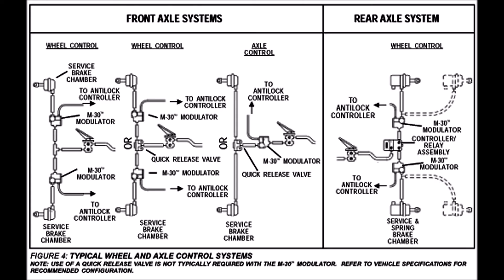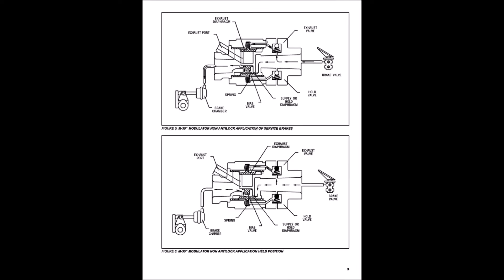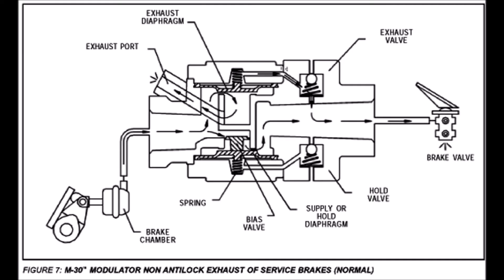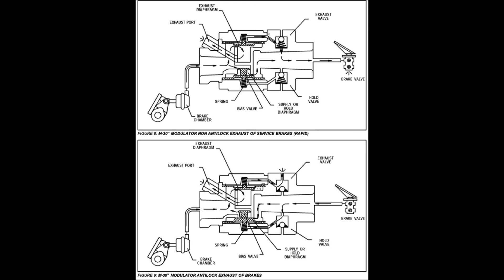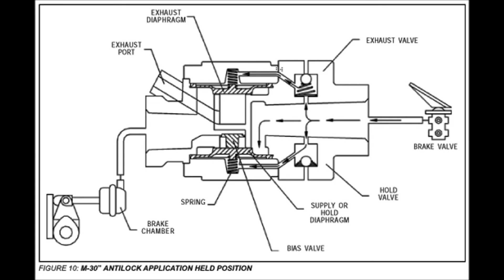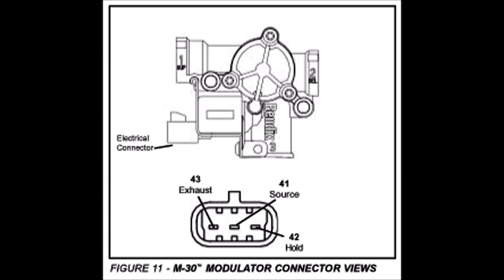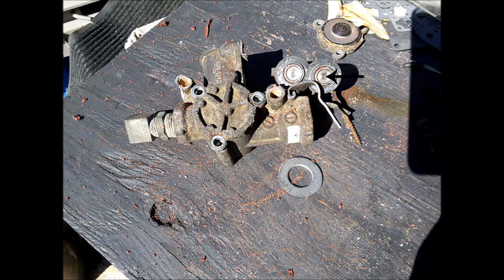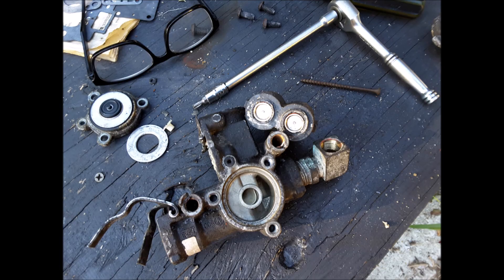Air Brake ABS for trucks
This video show what an air ABS valve looks like with images from Bendix the mfr of these valves.